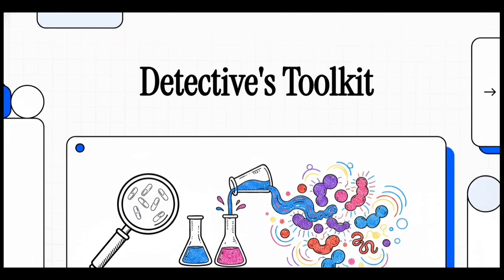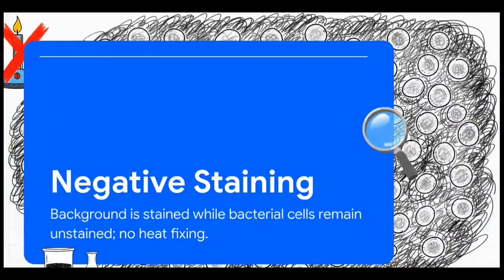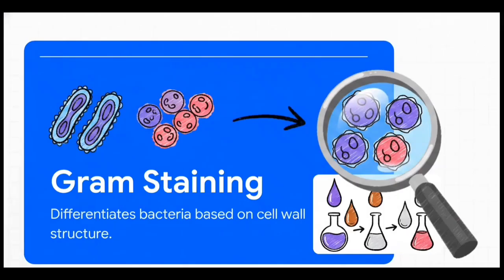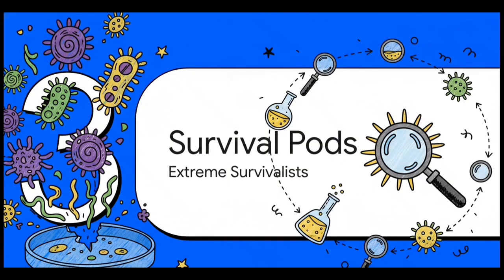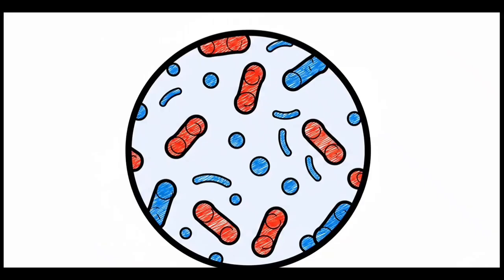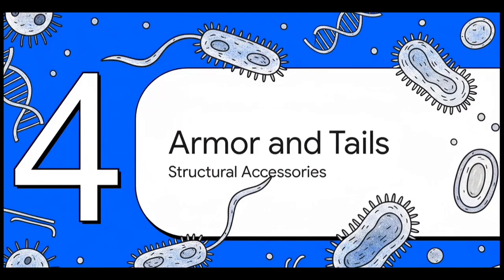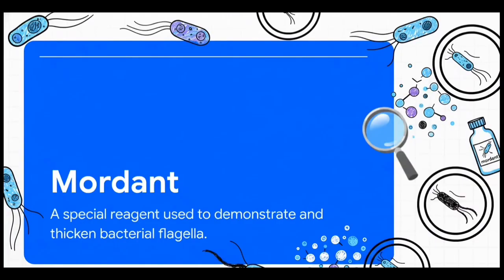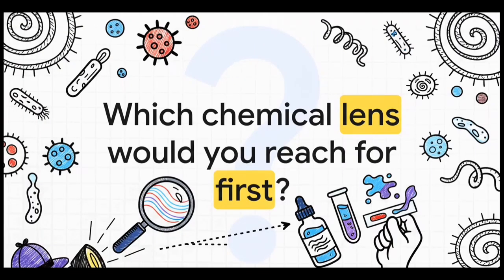Every Microbiology Stain You Need for Exams | Quick Revision 5 minutes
Microbiology All Staining in 5 Minutes | Complete Microbiology Toolkit Guide 🔬
Master the most important microbiology staining techniques in just 5 minutes! 🚀
This video covers all essential staining methods used in microbiology labs for bacteria, fungi, spores, and capsules — explained in a quick, easy, and exam-focused way.
📚 In This Video: ✔️ Gram Staining
✔️ Acid Fast Staining (ZN Stain)
✔️ Endospore Staining
✔️ Capsule Staining
✔️ Lactophenol Cotton Blue Staining
✔️ Negative Staining
✔️ Simple Staining
✔️ Differential Staining
✔️ Microbiology Lab Toolkit
✔️ Microscope & Lab Instrument Basics
🎯 Perfect For: • BMLT Students
• DMLT Students
• Nursing Students
• Paramedical Students
• NEET & Lab Practical Exams
• Microbiology Beginners
💡 Learn microbiology faster with visual memory tricks, animated explanations, and practical lab knowledge.
🩸 Hematology
🧬 Biochemistry
🔬 Medical Laboratory Technology
📖 Practical Notes & Viva Questions
🎥 Fast Learning Videos
⏱️ Watch till the end for rapid revision before exams!